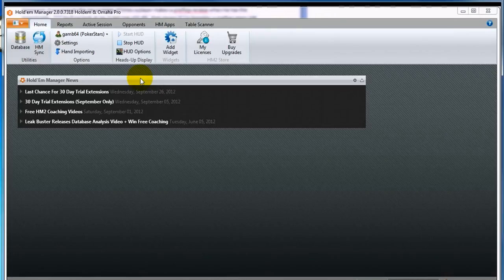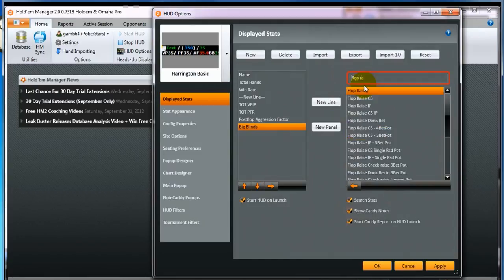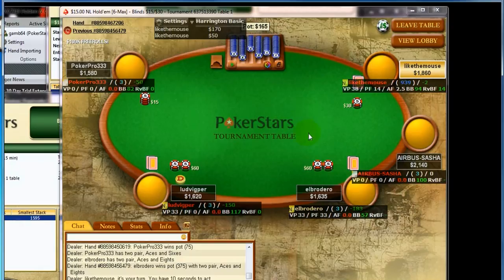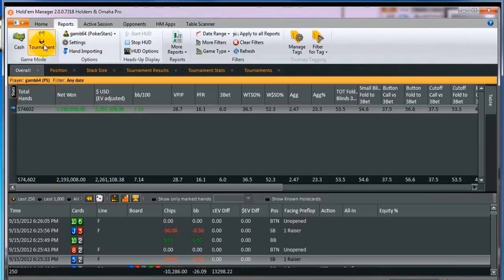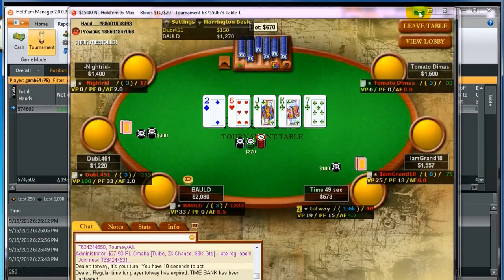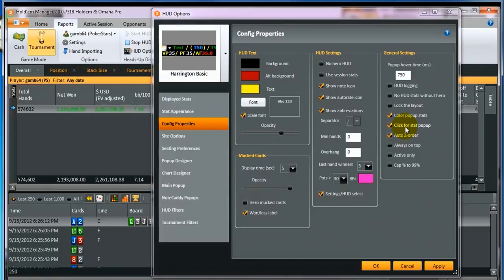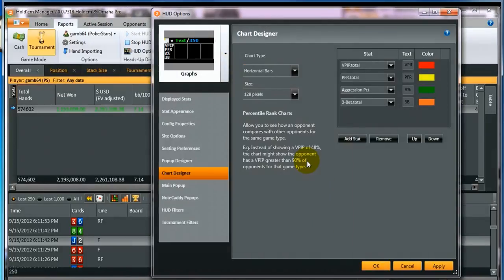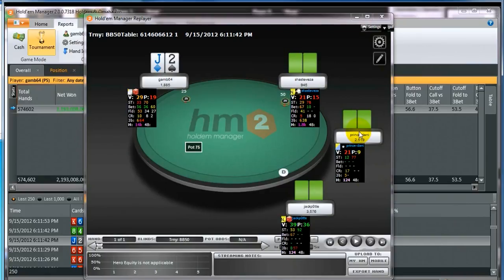HoldemStudy part 1